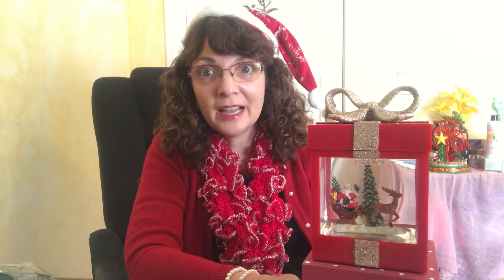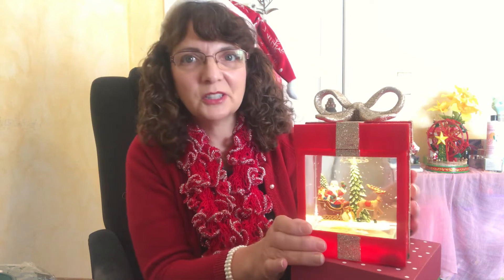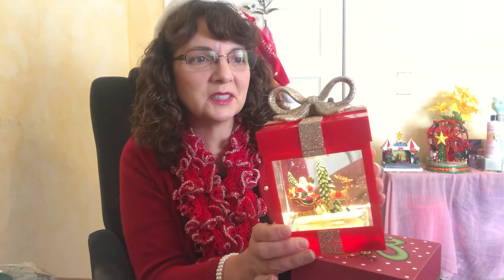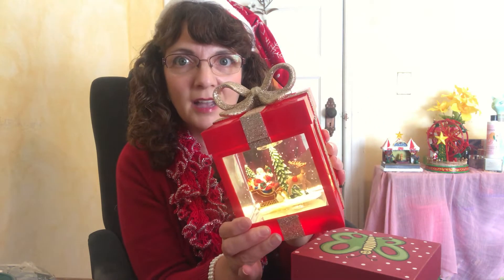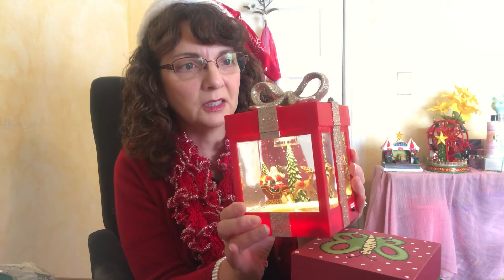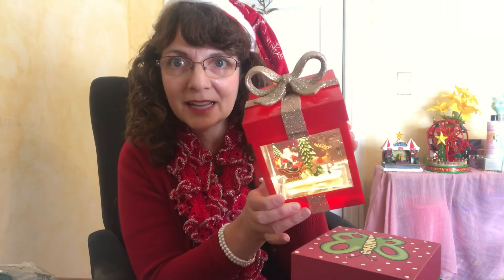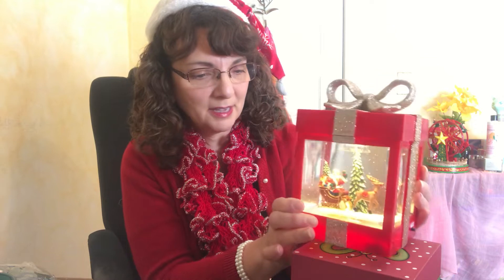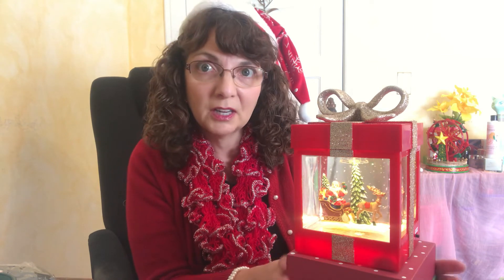AVON Gift Box Snow Globe Light-Up with Music 2022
Gift Box Snow Globe Light-Up